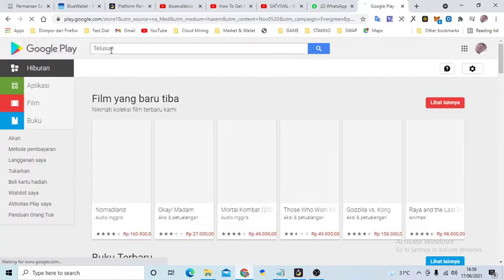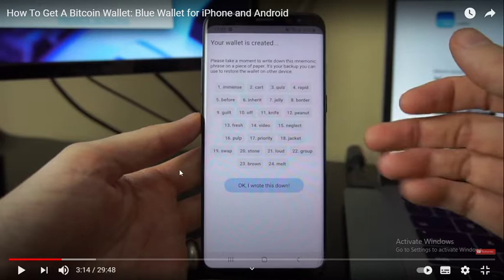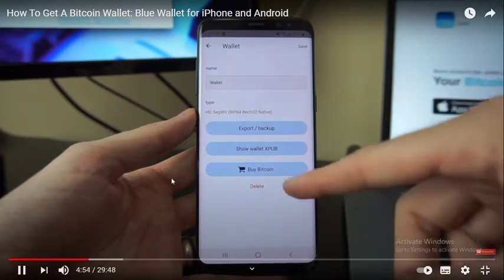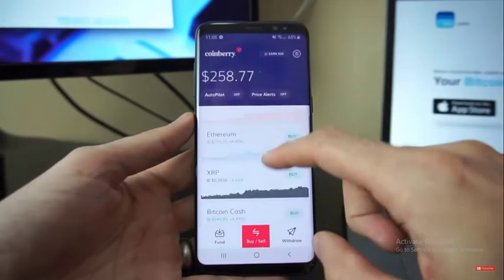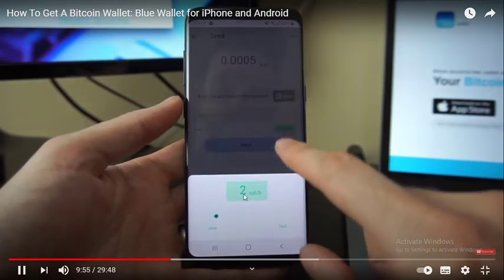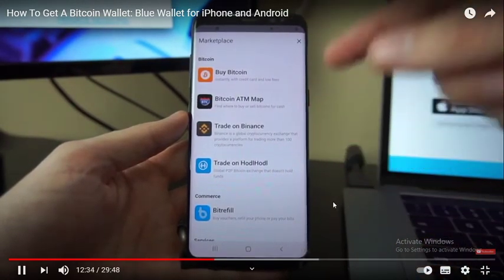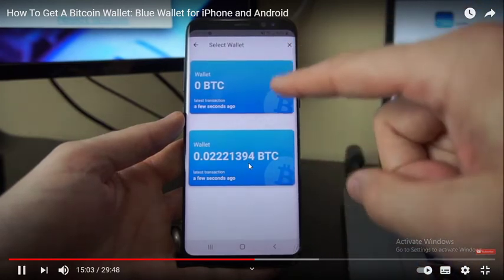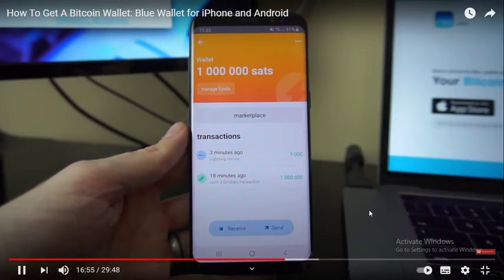Cara Membuat Alamat Wallet Satoshi di BLUE WALLET